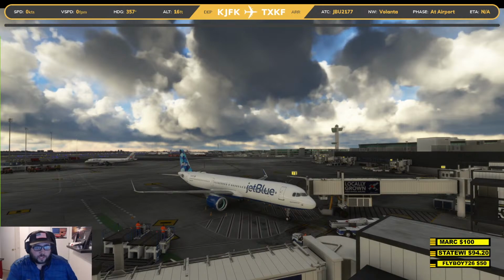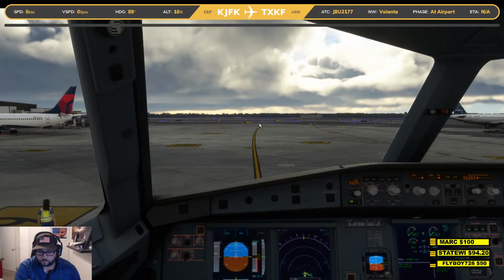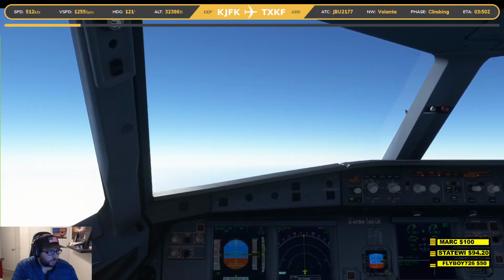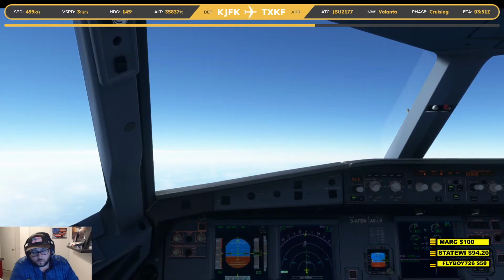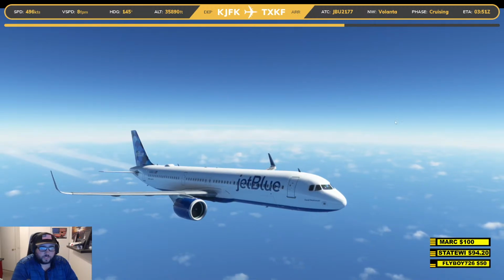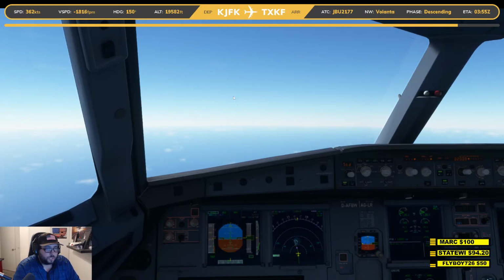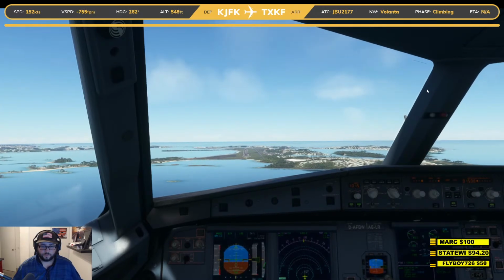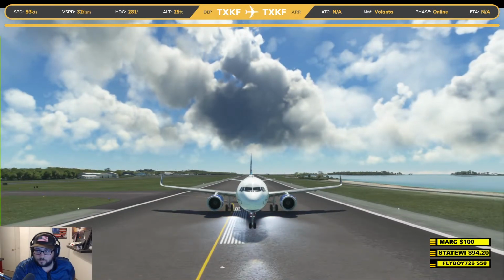MSFS LIVE | Latin VFR A321 with FBW mod | New York KJFK to Bermuda TXKF | Jetblue OPS | Vatsim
First flight with cpt canada second flight with just me

Join our Airline:
Looking to join our new virtual Airline platform with a little more realism join here and download Newsky

Any and all support is always very much appreciated!

If you would like to donate to me directly via paypal/streamlabs here is the link, everything goes to the channel and is very much appreciated!

Want the Cockpit chair you see me using for your own cockpit

***system specs***
Intel core i7 10700K | NVIDA GeForce RTX 2080 super | ROG STRIX Z490-e gaming mother  board | 32 GB ram | 2TB PCle SSD | 4TB Toshiba HDWE140 | NZXT liquid cooling 3 fan | Red Dragon keyboard and mouse |